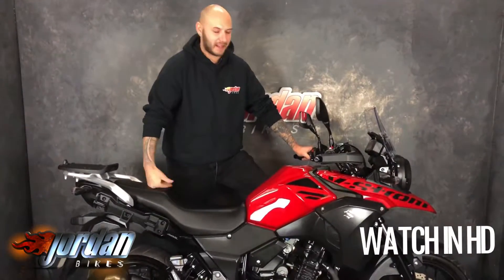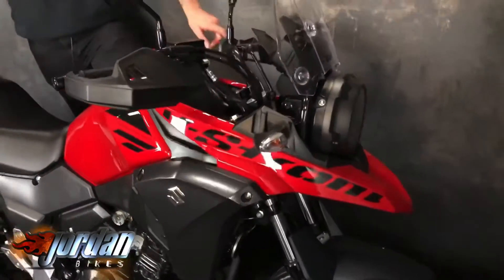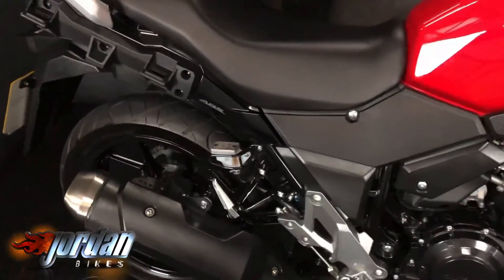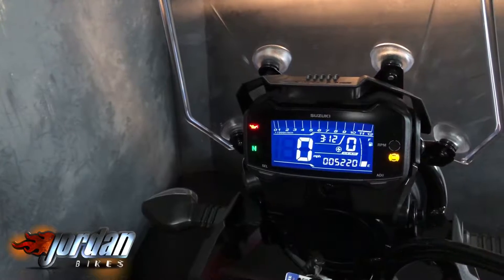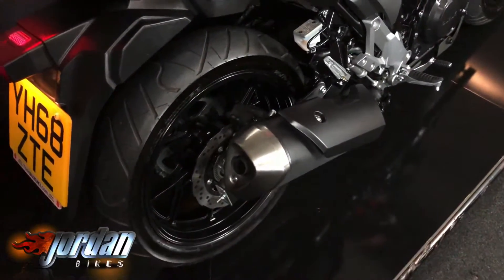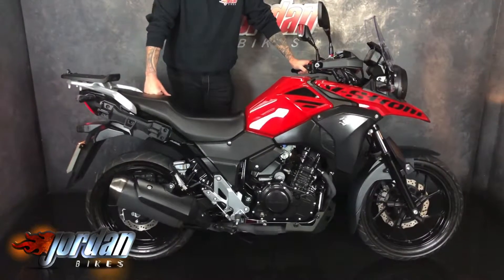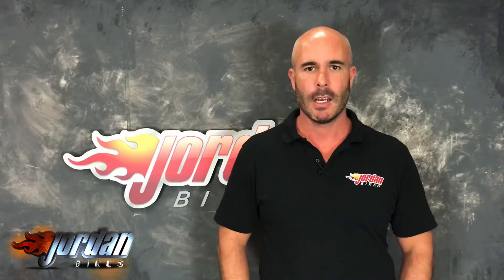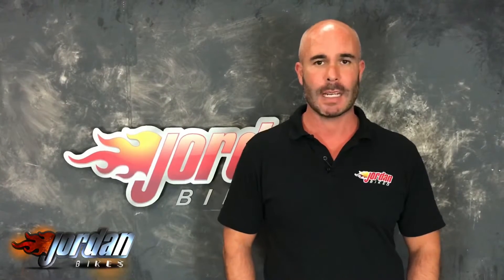Jordanbikes- For Sale, Suzuki V-Strom 250 ABS, 2018 68 plate, 5220 miles, £2990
For Sale, Suzuki V-Strom 250 ABS, 2018 '68' plate with only 5220 miles on the clock. This is an absolutely pristine one owner bike, new on the 25th September 2018. It comes with a Givi top box mounting plate, sump guard, fender extender, hand guards, centre stand, and as standard it comes with ABS. This is a very practical bike for all year round use, and offers mind blowing economy with it being such a lightweight machine, the previous keeper has been averaging over 90 mpg!! This would make a perfect commuter. Yours for only £2990